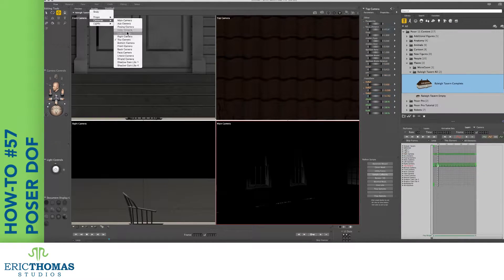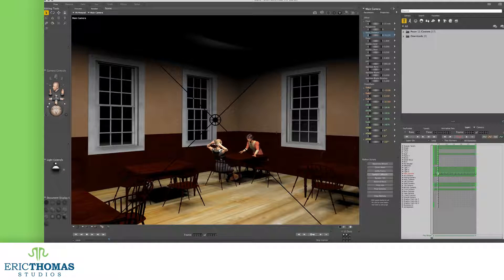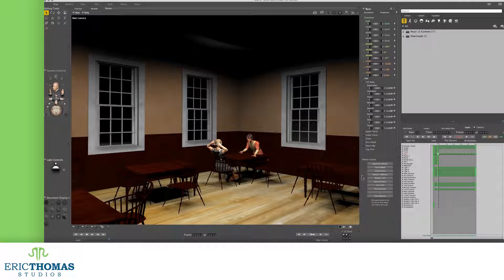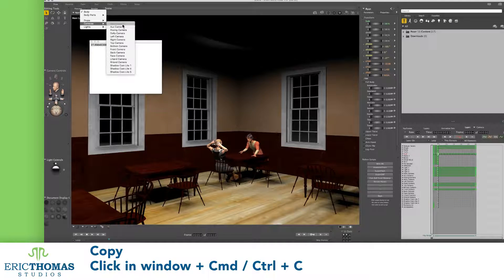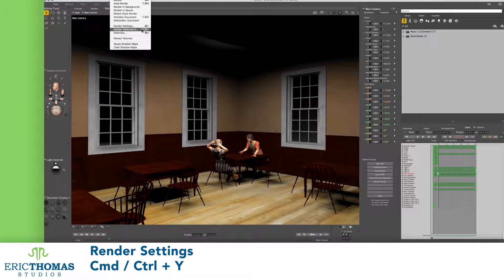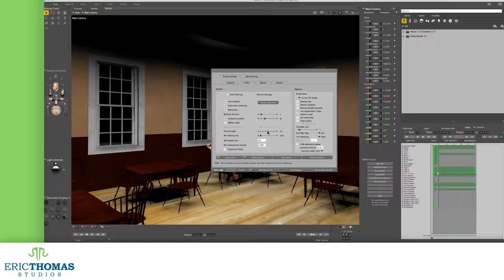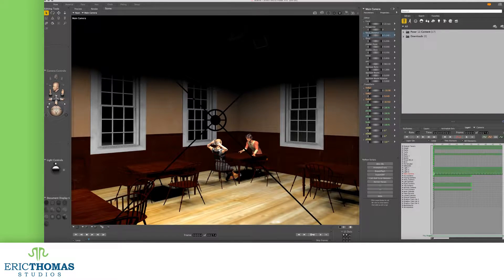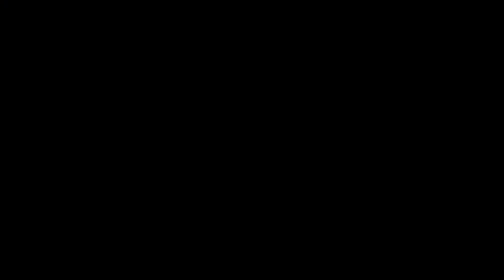How-To #57: Poser DoF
For this week’s tutorial, I went into how you can use cameras inside Smith Micro’s Poser to add some Depth of Field into your scenes!